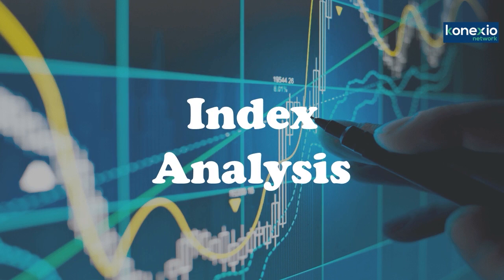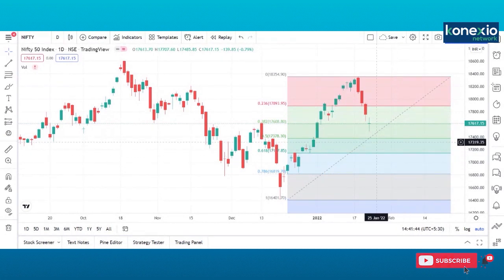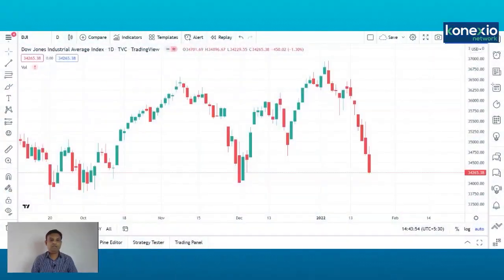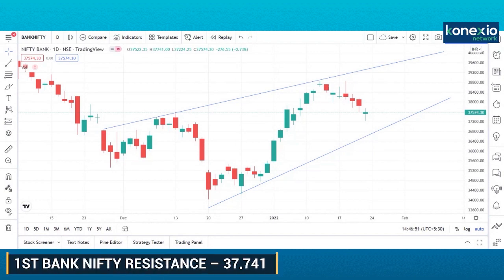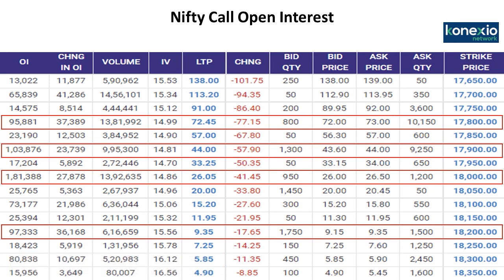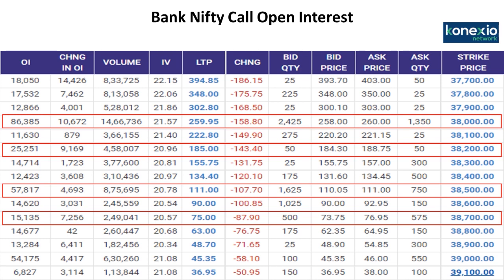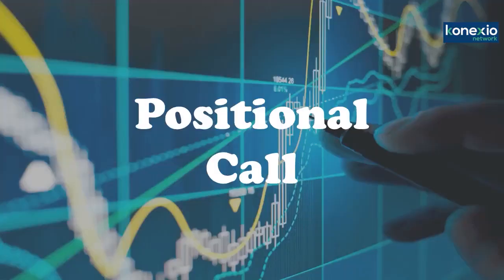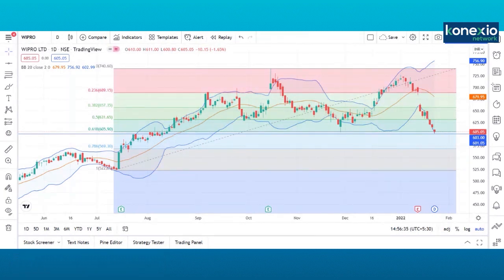Global Markets Are Looking For Cues From US FED Meeting Next Week. Intense Volatility Expected.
WIPRO is Looking Good for Short Term & Long Term

Timestamp

00:00​​​​​​​​ - Intro
00:16​​​​​​​​ - Last Week Summary
01:18 - Index Analysis Trade Setup
08:58 - Index Option Analysis
15:08​​​​​​​​ - Positional Call